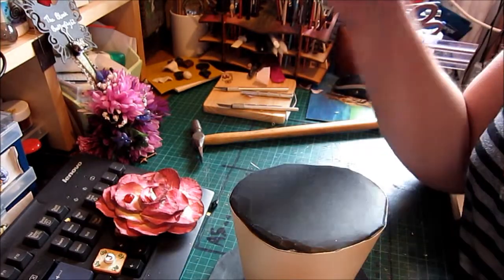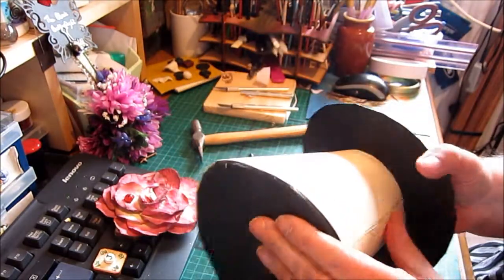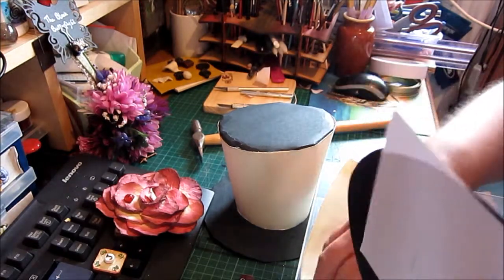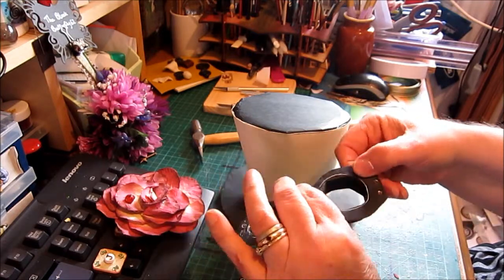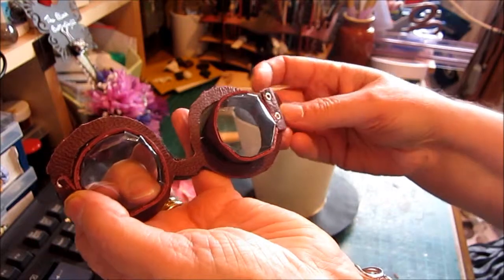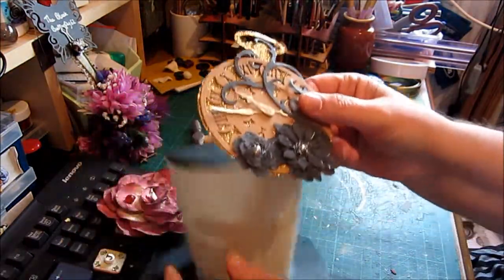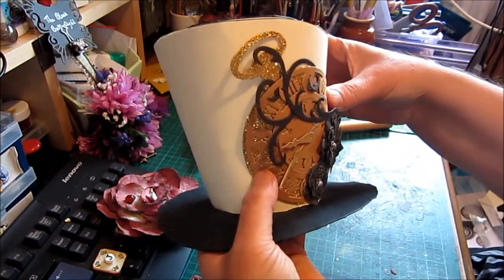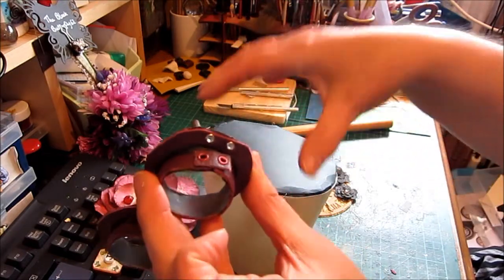Graphic45 papers Top Hat -UKIrelandcraftswaps challenge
My Steampunk Hat entry for the challenge in the UK-Irelandcraftswaps.